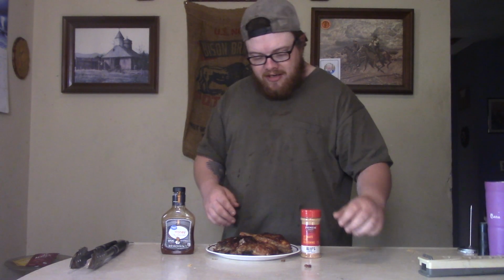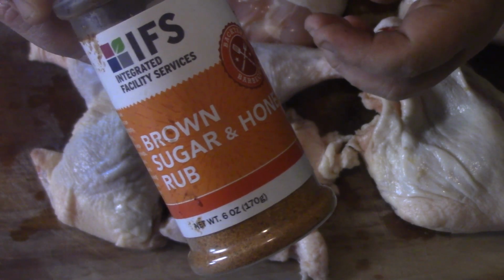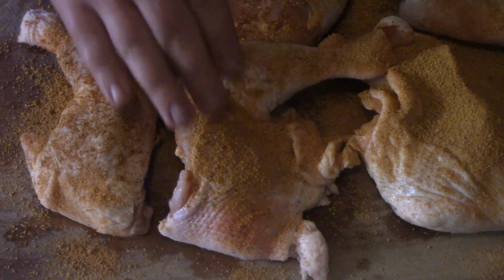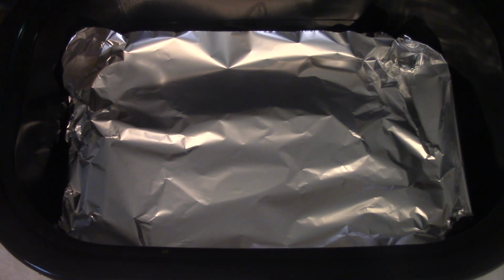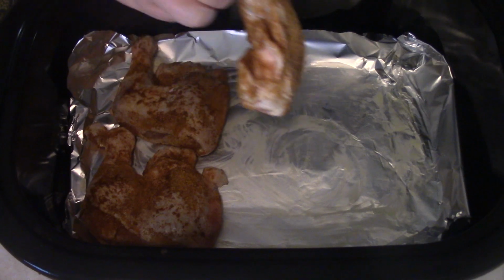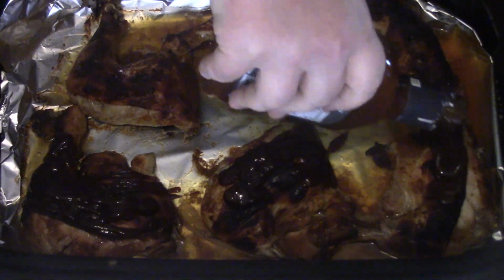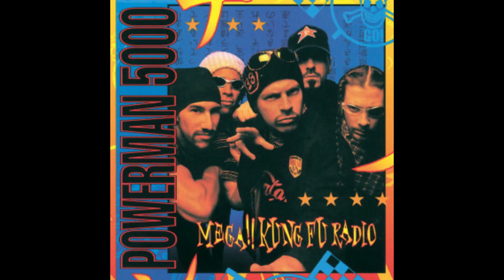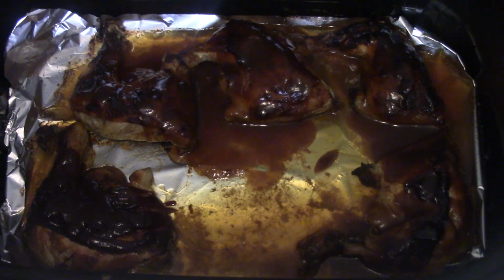How to make THE BEST Baked BBQ Chicken!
COOKING WITH BLACK IOWA TSHIRTS ARE AVAILABLE NOW FOR $20 EACH!

Black Iowa shares his easy and delicious recipe for BBQ Baked Chicken.